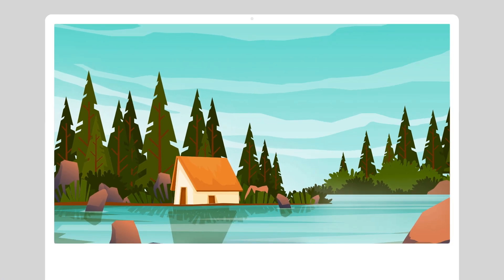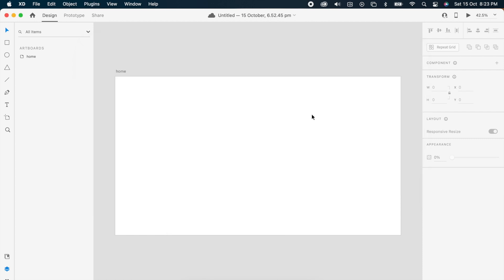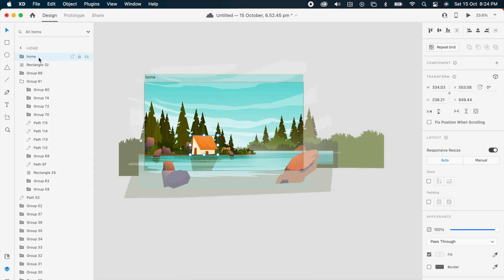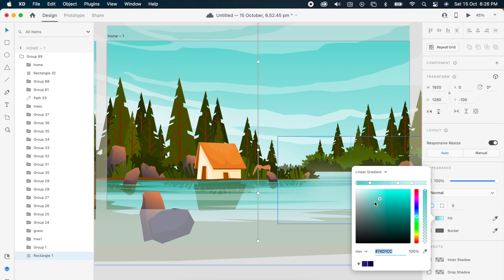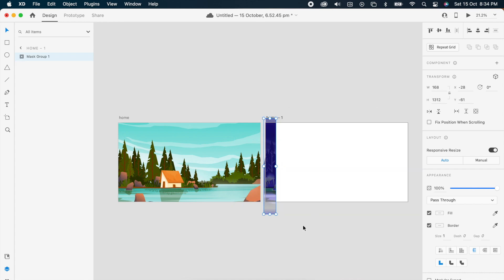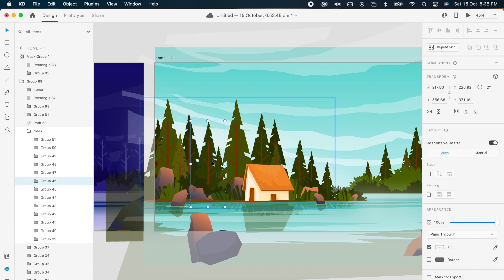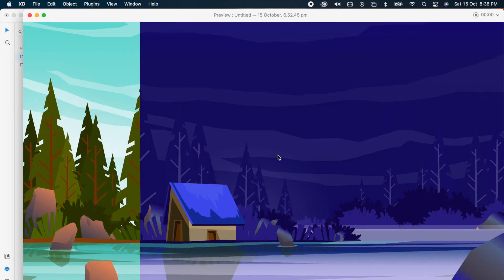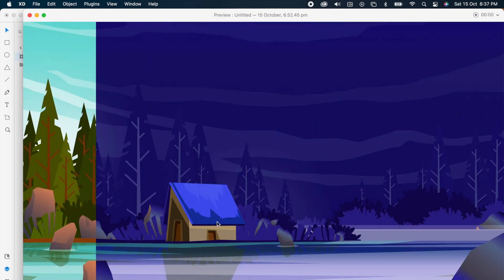Fake3d & page switch animation using Adobe Xd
▶Fake 3d Animation

Hello Everyone. Here you can learn how to create beautiful animation & micro interactions for your next projects using Adobe xd within a few simple steps!